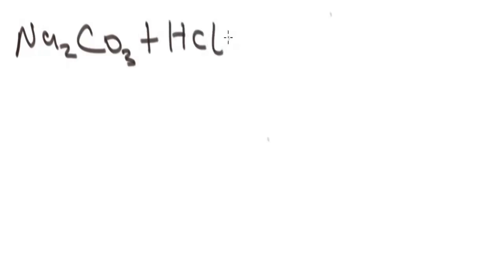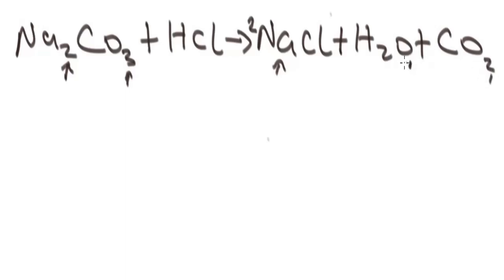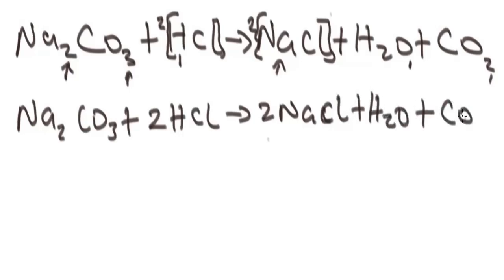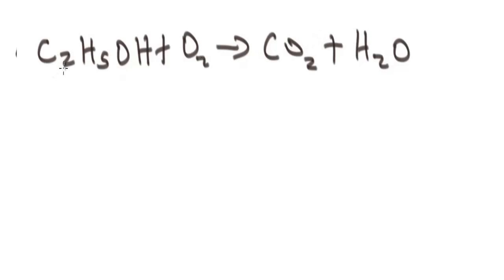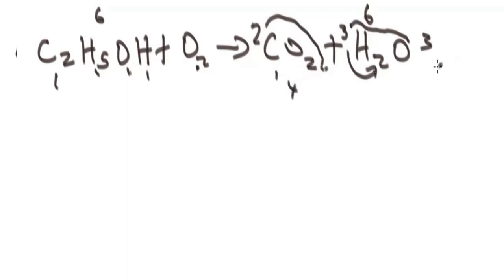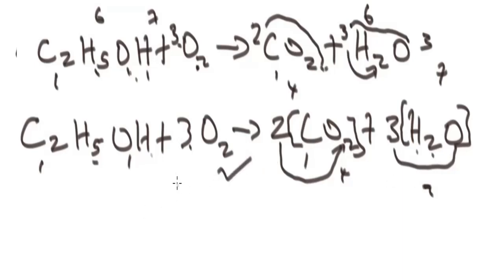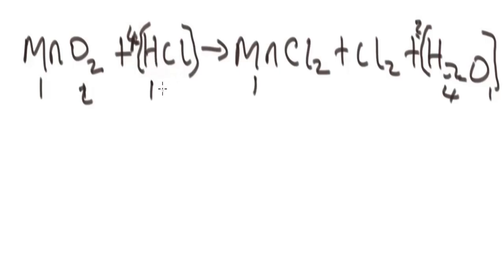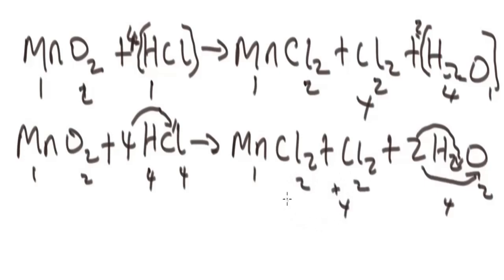HOW TO BALANCE CHEMICAL EQUATIONS STEP BY STEP FAST AND EASILY USING INSPECTION METHOD FOR BEGINNERS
HOW TO BALANCE CHEMICAL EQUATIONS STEP BY STEP FAST AND EASILY IN A LEVEL CHEMISTRY FOR BEGINNERS USING INSPECTION METHOD

In this video, I explained the idea behind balancing chemical equations very fast for beginners in a level chemistry using inspection method.

Balancing of chemical equations is one of the basic topics in inorganic chemistry or general chemistry.

This video is a definite guide to understanding the science behind how to balance a chemical equation very fast for beginners using inspection method with step by step guide in general a level chemistry or inorganic chemistry.

How to balance chemical equations step by step using inspection methods very fast for beginners.

Inorganic chemistry

General chemistry

Balancing chemical equations a level chemistry